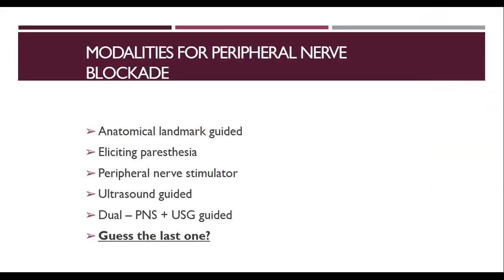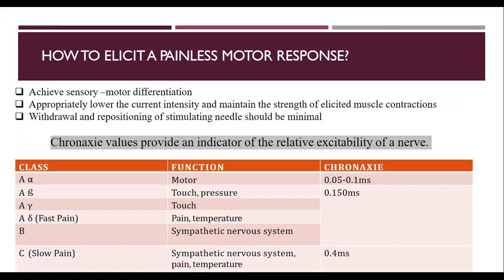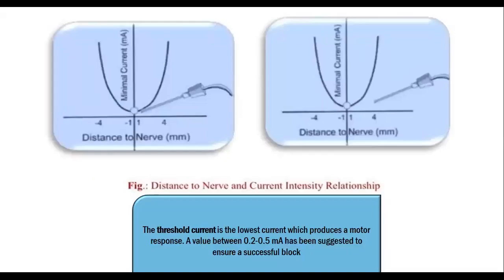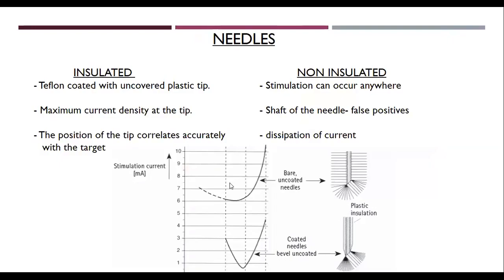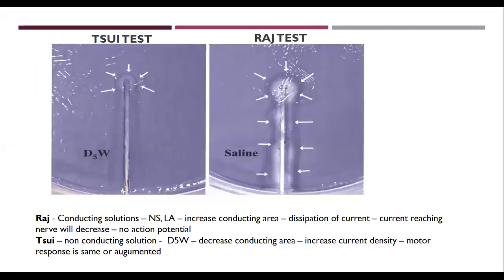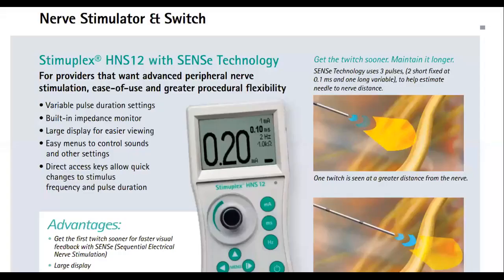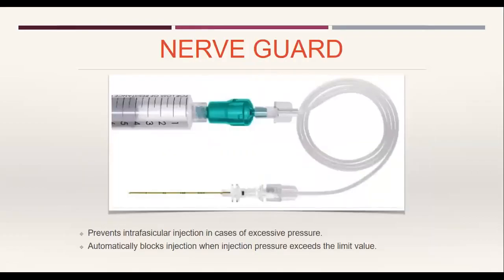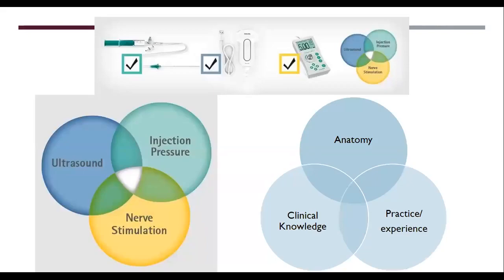BASIC PRINCIPLES OF PNS AND NEWER EMERGING CONCEPTS (VIDEO OF THE WEEK)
DR S.P. VINOTH KUMAR
CONSULTANT ANAESTHESIOLOGIST,
GANGA MEDICAL CENTRE & HOSPITALS PVT LTD,
COIMBATORE